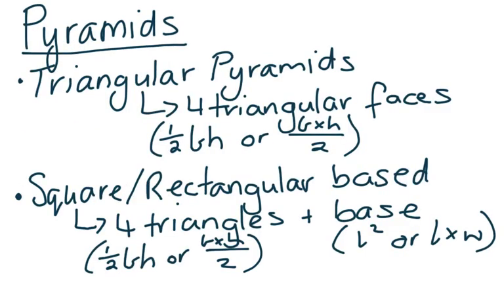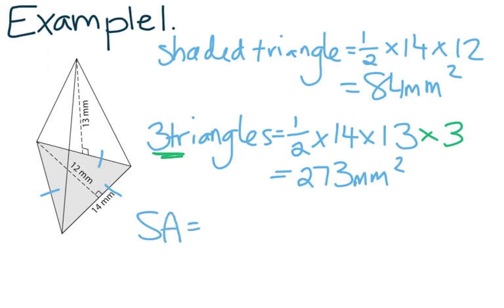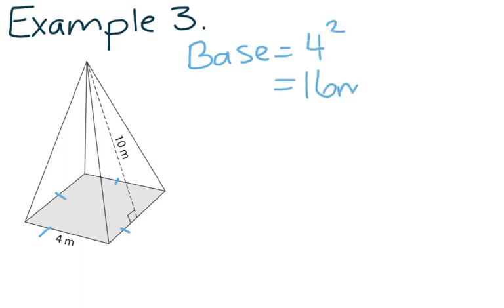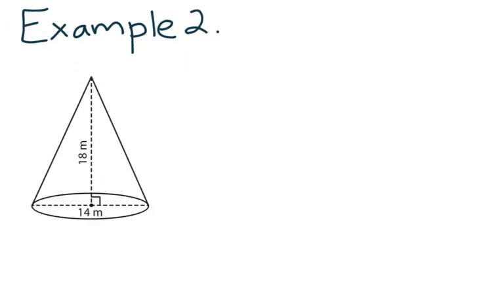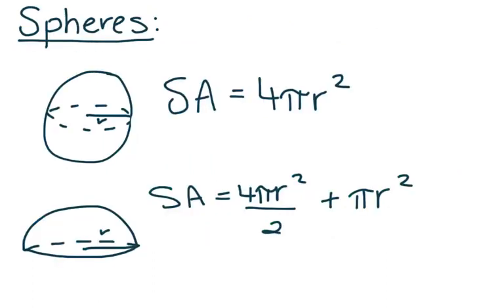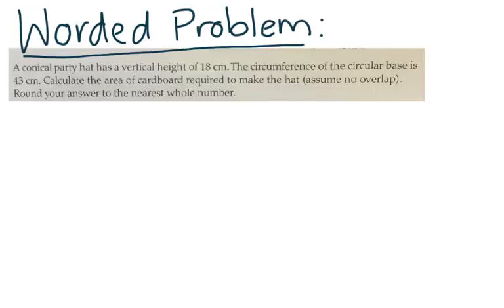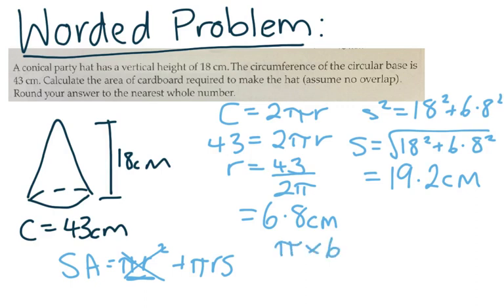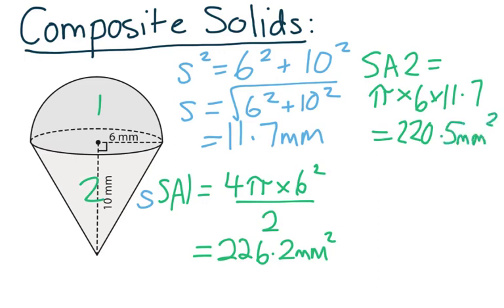Surface Area - Pyramids, Cones & Spheres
Year 10+10A